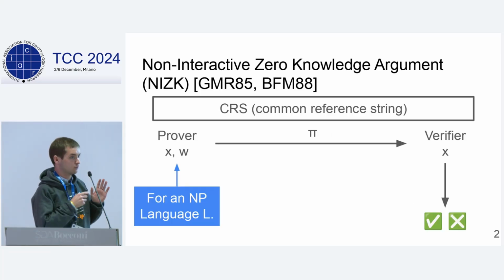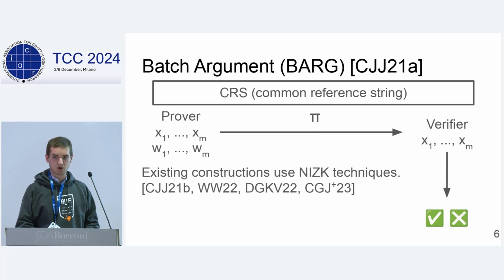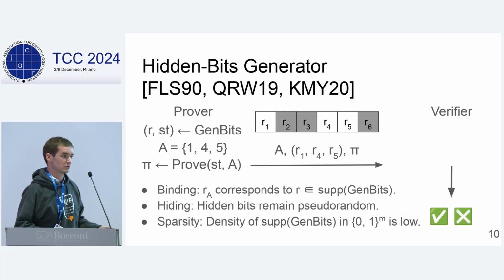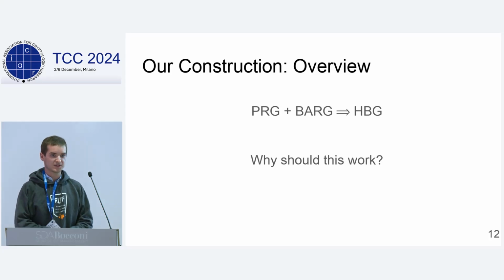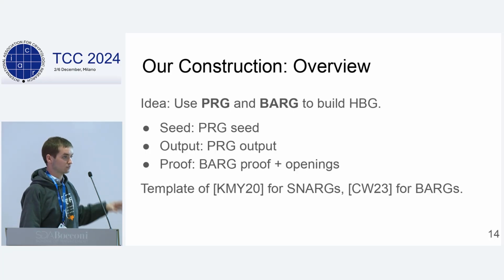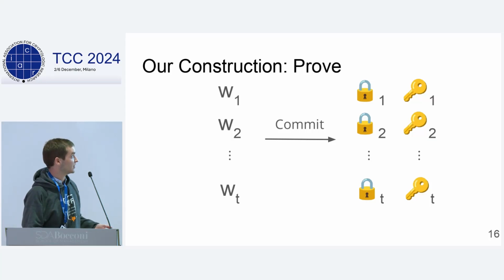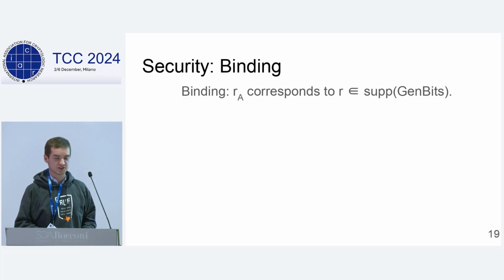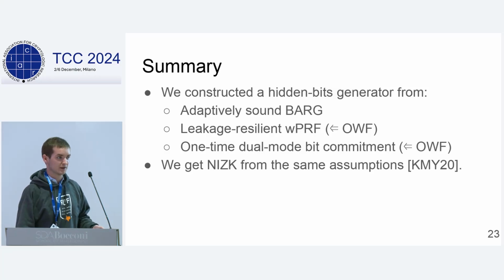Proofs II - talk 4/5 (TCC 2024)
Proofs II is a session presented at TCC 2024 and chaired by Aarushi Goel. This is the fourth of five talks.